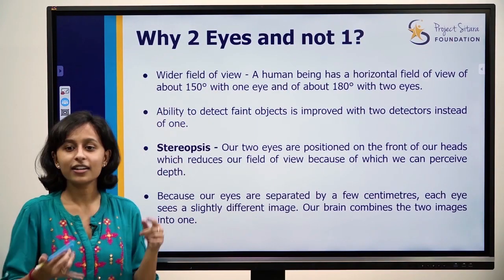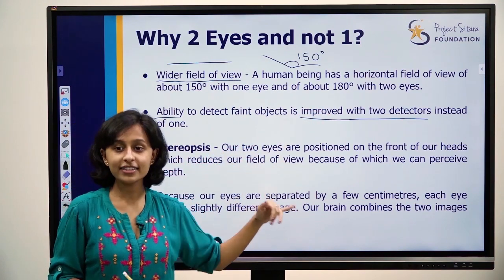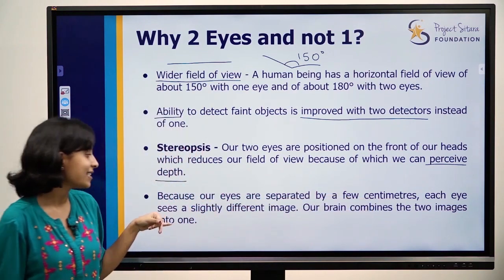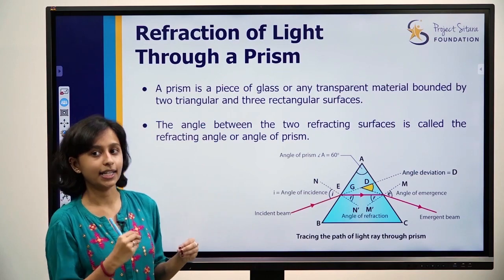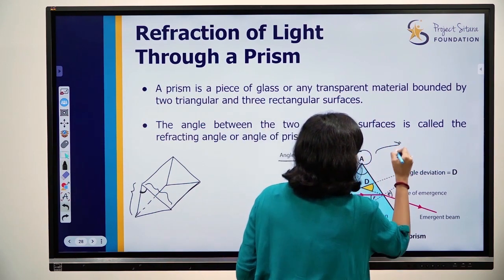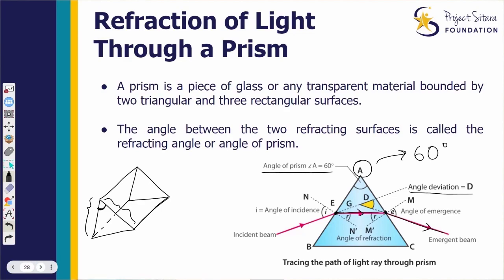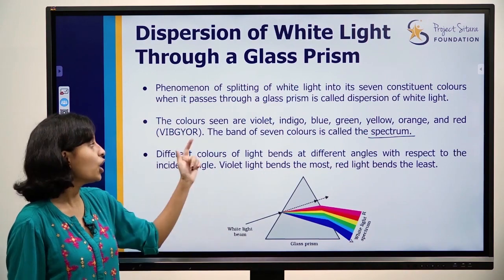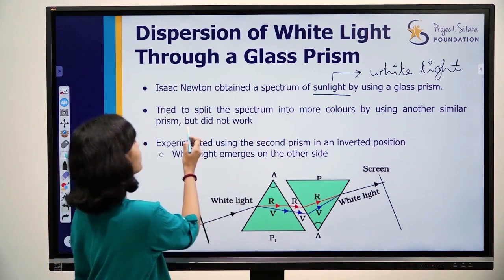(3/5) Refraction and Diversion of Light Through a Prism | Human Eye | Kannada Explanation | Class 10